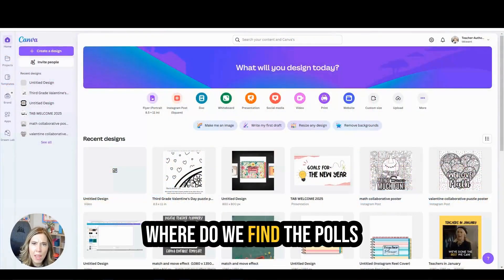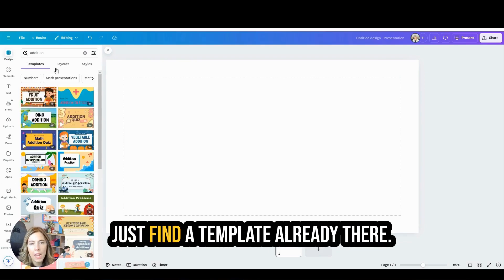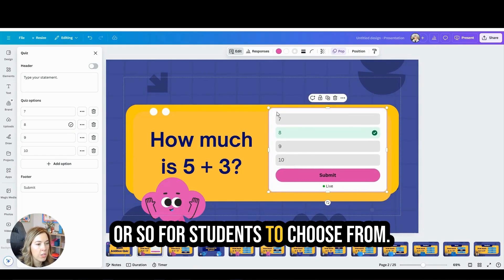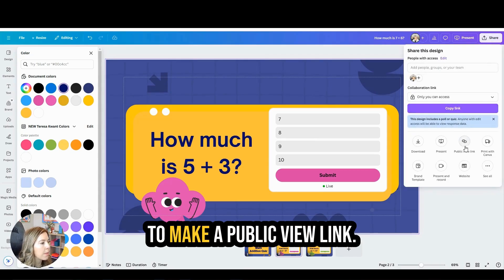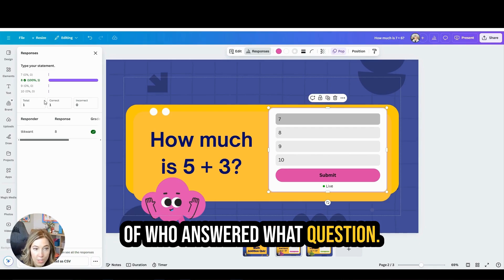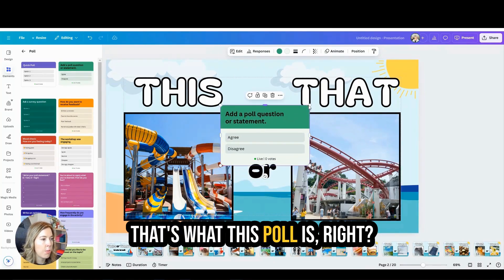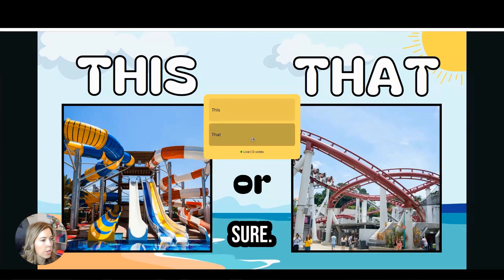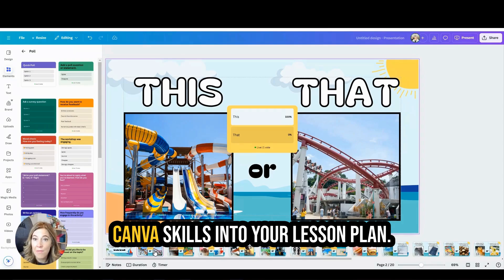Create Interactive Quizzes & Polls in Canva | Easy Classroom Tools for Teachers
Learn how to create interactive quizzes and polls in Canva that will transform your teaching and bring excitement into your classroom! In this comprehensive tutorial, I'll guide you through the step-by-step process of designing engaging, interactive tools that captivate your students and make learning more fun and impactful.

Are you a teacher looking for creative ways to connect with your students? Or perhaps you’re a Canva enthusiast eager to explore its powerful features for education? This video will walk you through everything you need to know about using Canva to create customized quizzes and polls tailored to your classroom needs.

Why Use Canva for Quizzes and Polls?
Canva is an incredible platform for teachers because of its user-friendly interface and vast library of templates. With Canva, you can create visually appealing and interactive quizzes and polls in no time. Whether you’re teaching in-person or online, these tools can:

Enhance student engagement by making lessons more interactive.
Save you time with ready-made templates and drag-and-drop tools.
Support all learning styles by combining visuals, text, and interactive elements.
By incorporating quizzes and polls into your lesson plans, you’ll make learning more dynamic, encourage active participation, and gather valuable insights into your students’ understanding of the material.

In this video, we’ll cover:

1. How to access Canva’s templates for quizzes and polls – No need to start from scratch!
2. How to customize quiz and poll templates – Add your own questions, answers, and visuals.
3. How to make your quizzes interactive.
4. How to download and share your quizzes – Perfect for classroom use.
5. Tips for using quizzes and polls effectively – Strategies to maximize engagement and learning outcomes.
6. How to Create Interactive Quizzes and Polls in Canva

Canva Beginners and Pros: Whether you’re just starting out or have been using Canva for years, you’ll find valuable tips in this tutorial.

Interactive quizzes and polls are a game-changer for teachers who want to:
*Make lessons fun and memorable.
*Quickly assess student understanding.
*Encourage participation from all learners.
With Canva, you don’t need to be a tech wizard to design professional-looking, interactive materials. Plus, all Canva Pro features are free for educators, making it an accessible tool for everyone in the classroom.

00:00 Welcome

Share it with your teacher friends to help them save time, too.
✅Like this video to let us know you enjoyed it.
✅Share with your fellow teachers who are looking for creative classroom ideas.

🙂Let’s Connect!
Together, let’s make lesson planning easier and more fun!